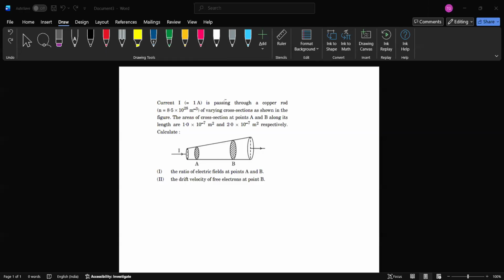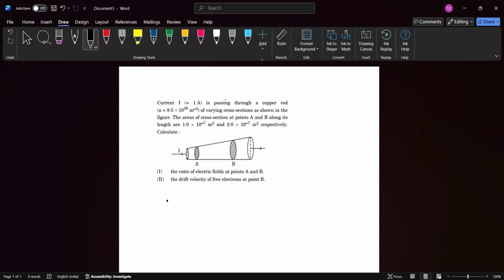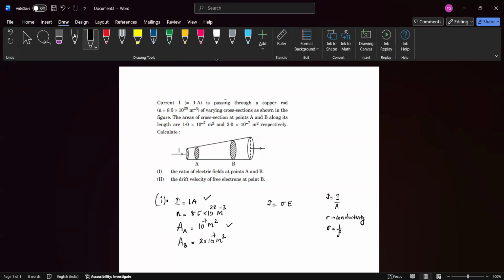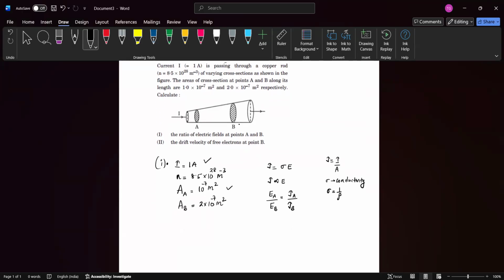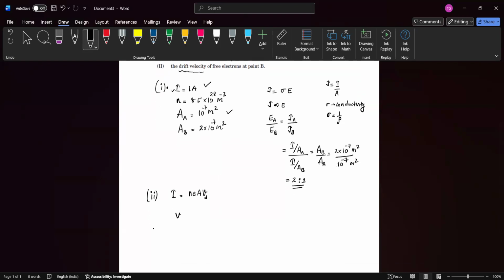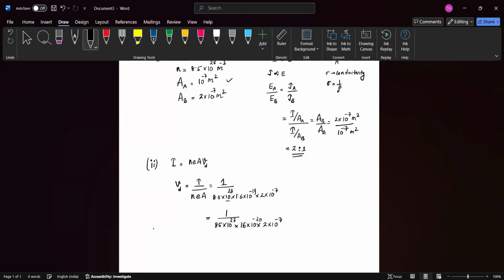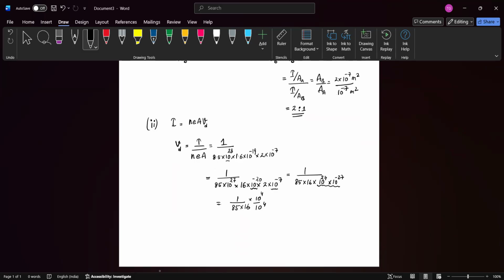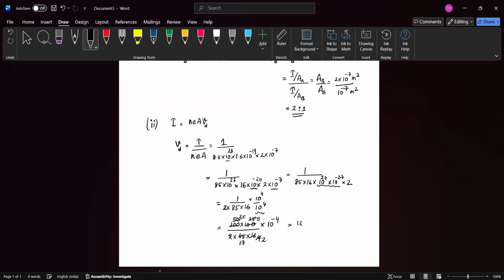Current Electricity PYQ1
Current I=1A is passing through a copper rod of varying cross section as shown in figure. The area of cross section at point A and B.